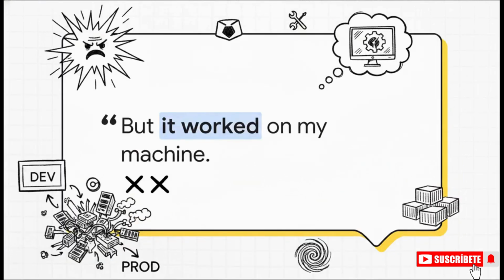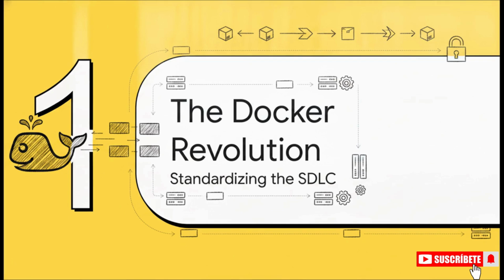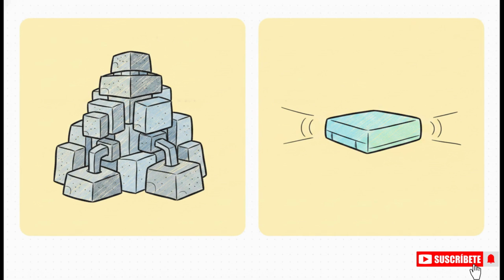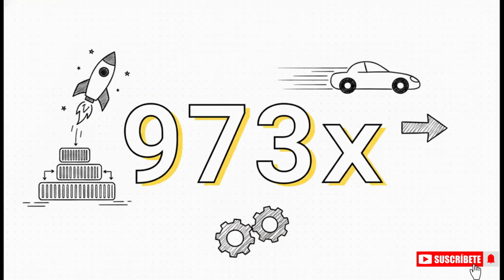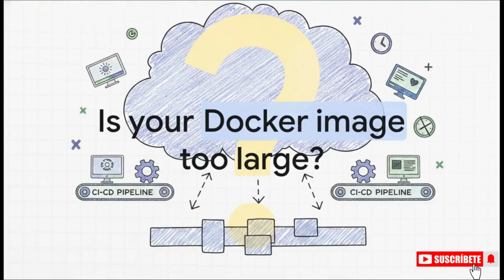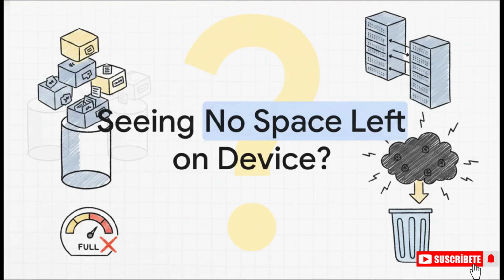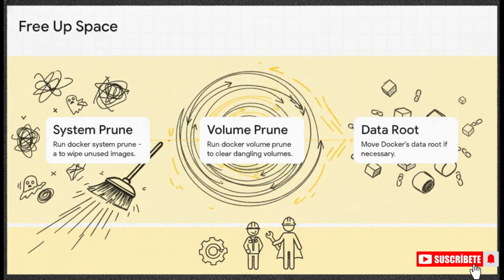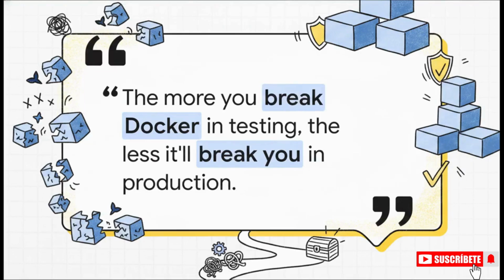Why Developers Love Docker in Modern Software Development | Complete Docker Guide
🐳 Why has Docker become one of the most important technologies in modern software development?

In this video, we'll explore how Docker is transforming the way developers build, test, deploy, and scale applications.

Whether you're a beginner, software developer, DevOps engineer, cloud architect, or IT student, understanding Docker is essential in today's technology landscape.

In This Video:

✅ Benefits of Docker
✅ Docker Images & Containers
✅ Docker in DevOps
✅ CI/CD Integration

Why Developers Love Docker

🚀 Faster Deployment
⚡ Better Scalability
🔄 Consistent Development Environments
☁️ Cloud-Native Ready
🛠️ DevOps Friendly
📦 Lightweight Containers

Docker enables developers to package applications with all their dependencies, ensuring they run consistently across development, testing, and production environments.

If you're interested in:

Software Development
DevOps
Cloud Computing
Kubernetes
Containerization